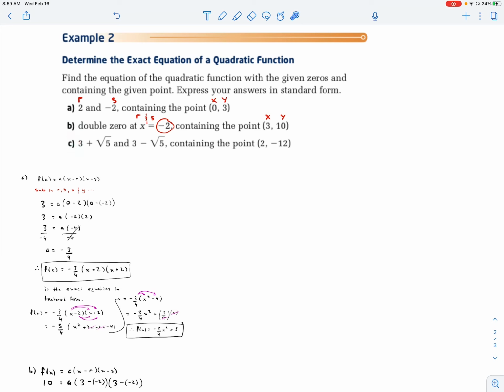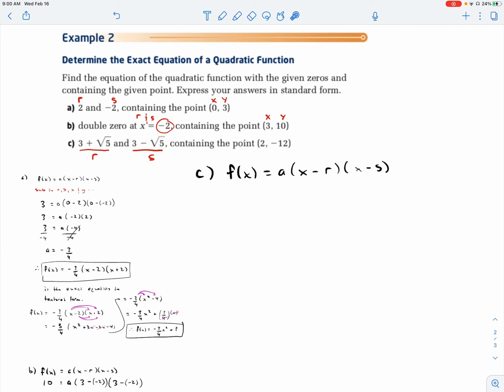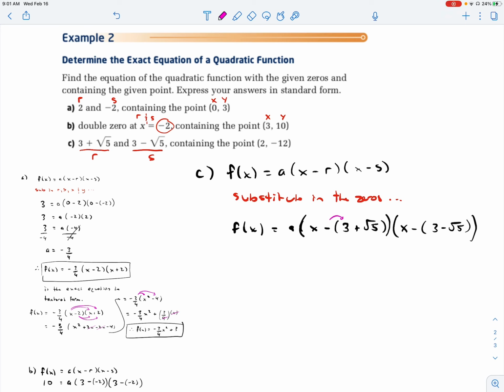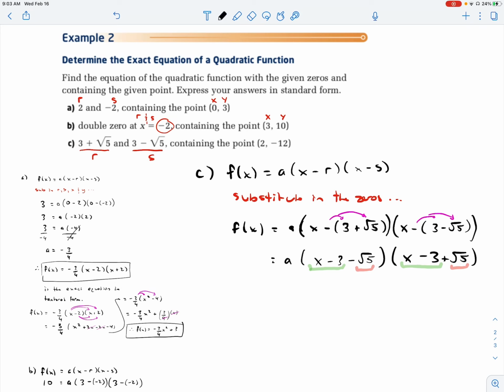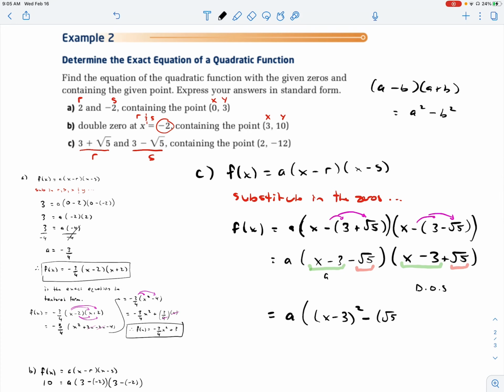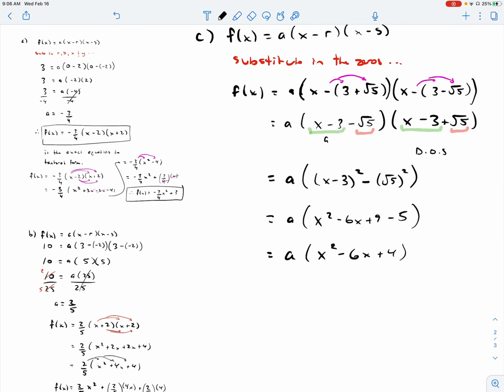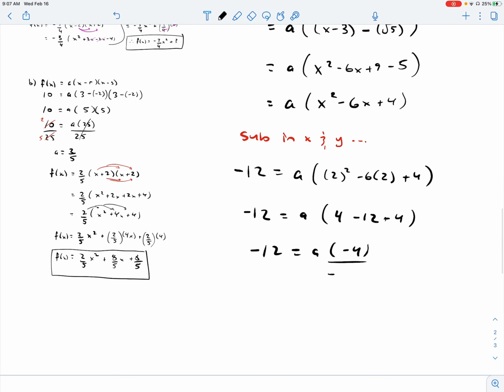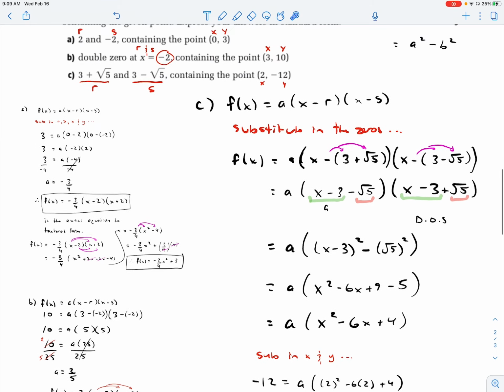1.6 Determine a Quadratic Equation Given Its Roots (3 of 4)